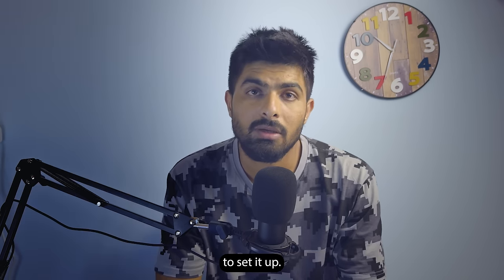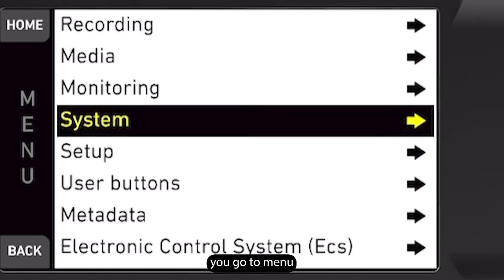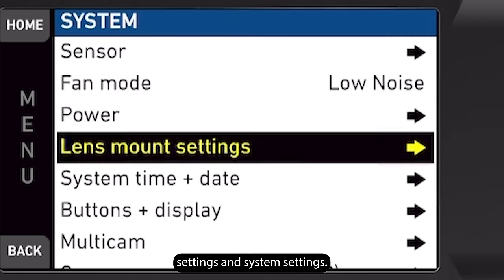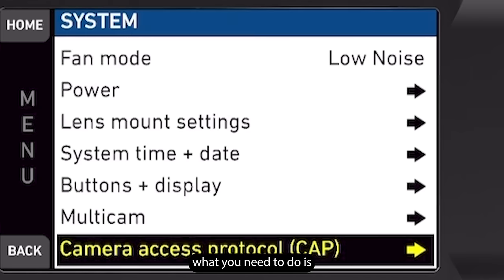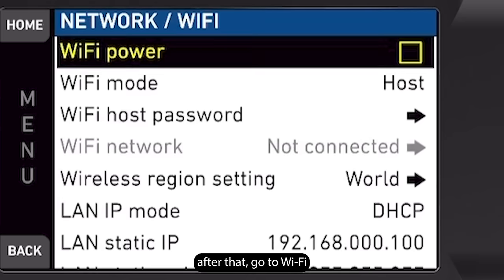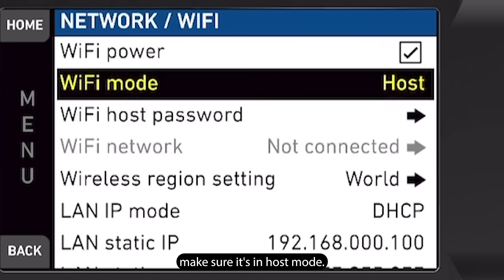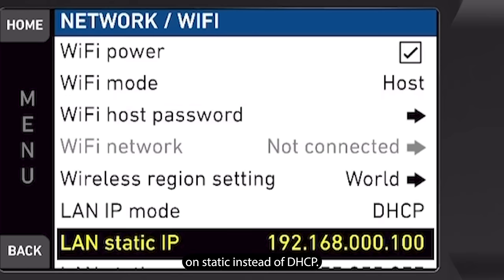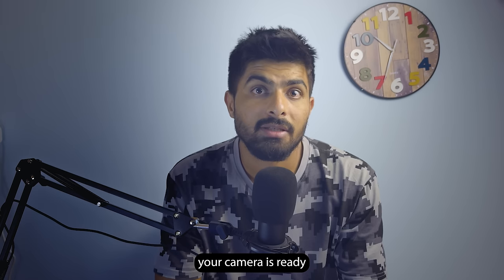How to Setup Arri Camera Companion App Full Guide.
in this video I talked about Arri camera companion app and covered four apects
00:00 INTRO
00:15 how to download  Arri Camera Companion app
00:49 How to install Arri Camera Companion App
01:24 HOW TO SETUP YOUR ARRI CAMERA FOR ARRI CAMERA COMPANION APP
01:45 How to pair your camera with Arri camera companion app
02:15 how to use Arri camera companion app

Arri camera companion app
Arri camera app
camera app for arri
Arri cameras application
how to pair Arri cameras to Arri camera companion app